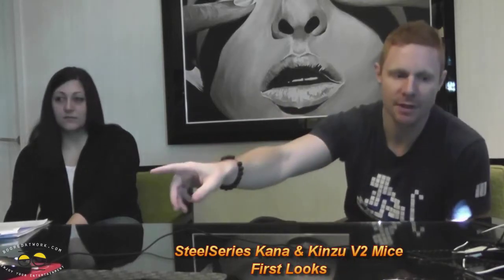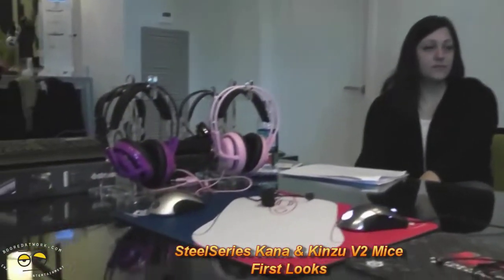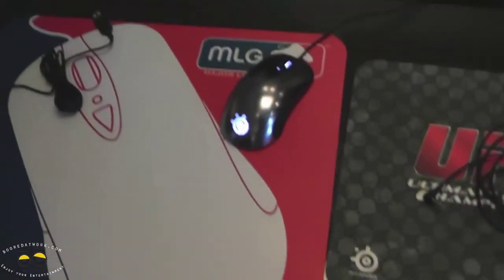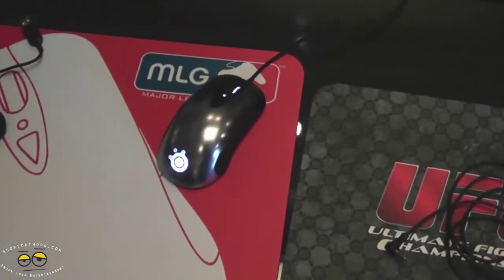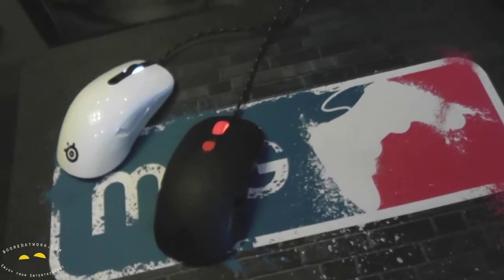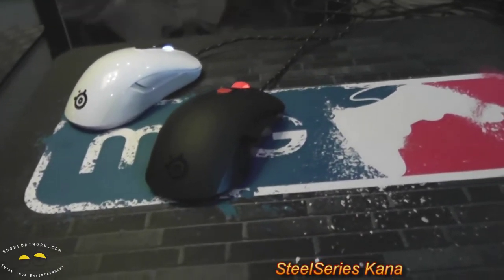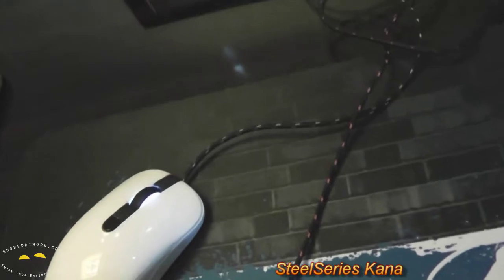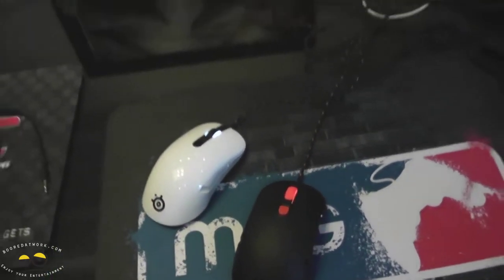SteelSeries Kana & Kinzu V2 Mice First Looks & Hands-on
The SteelSeries Kana uses advanced, optical technology that operates at 3600 Frames Per Second and supports stable movement speeds at 130 Inches Per Second. The SteelSeries Kana has an ergonomic, ambidextrous design makes it a natural fit for both right and left handed users. The centrally located toggle button allows you to quickly switch between two sensitivity settings. The pre-defined CPI settings in the Kana are used and recommended by professional gamers all over the world. These CPI settings, which reach up to 3200. The SteelSeries Engine allows you to customize your mouse settings like never before. With the SteelSeries Engine installed you are able to:

Set custom CPI settings
Set LED intensity per CPI
Program your mouse buttons
Set polling rate
Record macros
Track button usage statistics
Set game triggers for profiles
Setup unlimited profiles for the settings

The SteelSeries Kinzu v2 Pro Edition uses optical technology and operates at 3600 Frames Per Second and supports stable movement speeds at 65 Inches Per Second. These specs simply say that regardless of your frantic movements, the mouse will consistently deliver, especially for fast-paced FPS games. The SteelSeries Kinzu v2 Pro Edition is ergonomically shaped to comfortably fit all three grip styles -- claw, palm and swipe -- for easy reach to all 4 buttons whether the user is playing a fast-paced FPS game or even a long session MMO game.